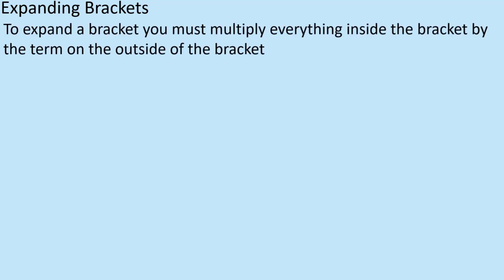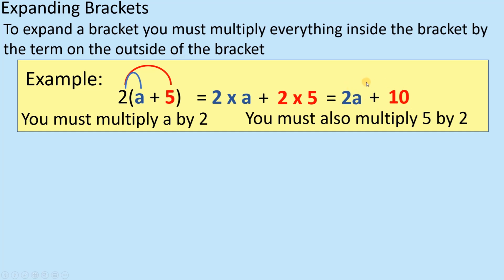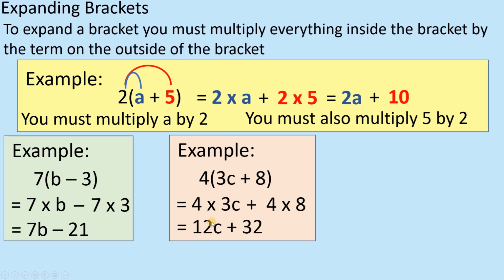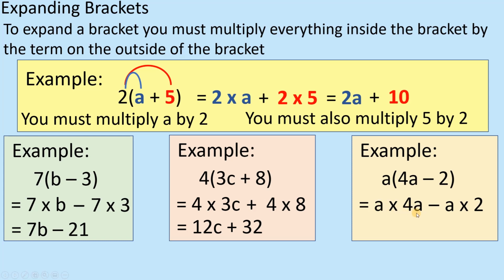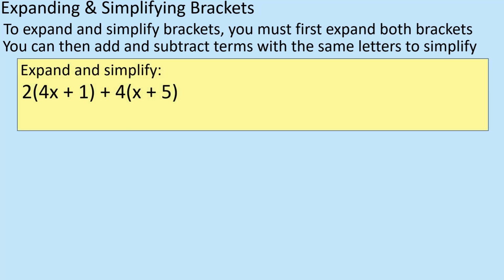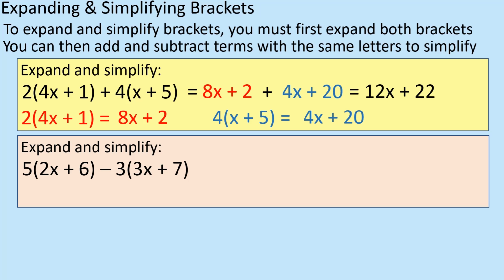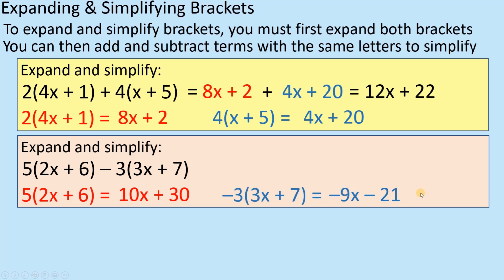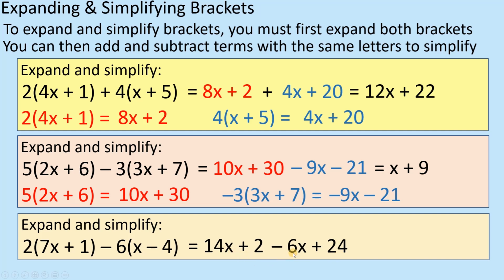How to expand single brackets Maths GCSE Lesson (Maths - School)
Learn how to expand single brackets for GCSE Maths.